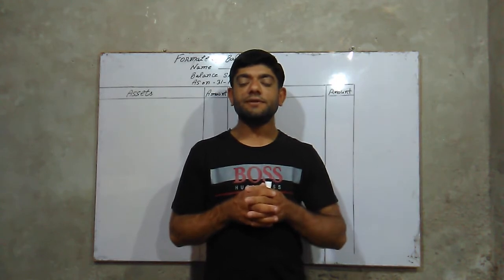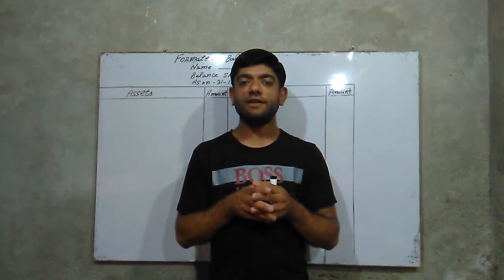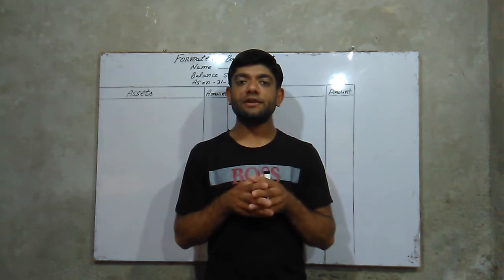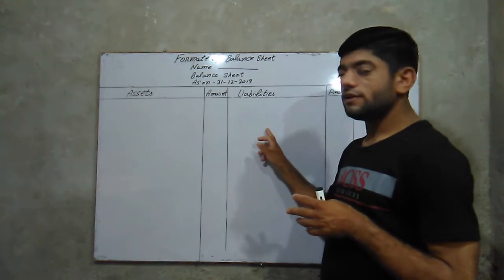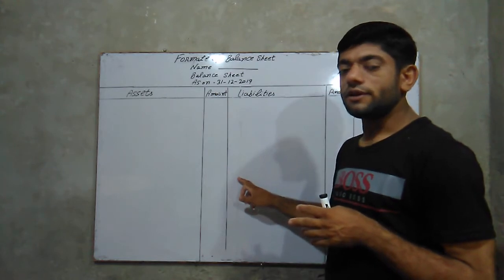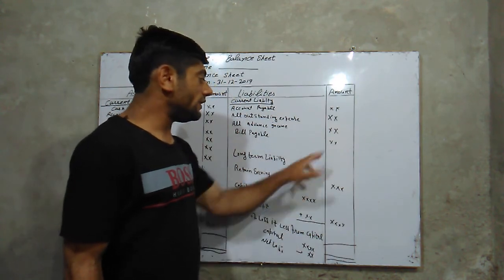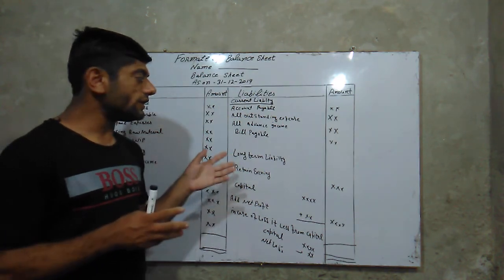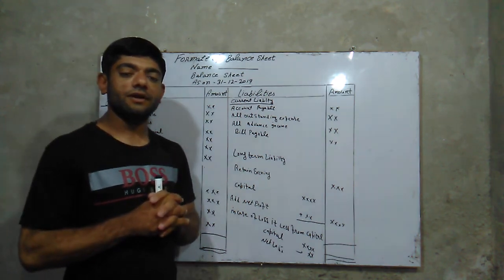Balance sheet formate of manufacturing concern |Muhammad Mustafa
in this lecture discuss formate of Balance sheet of manufacturing concern
Links
#|Muhammad Mustafa
#|Muhammad